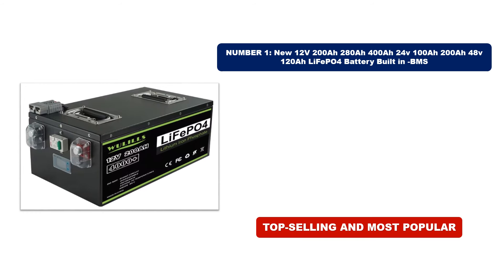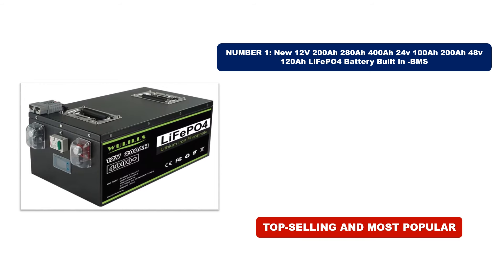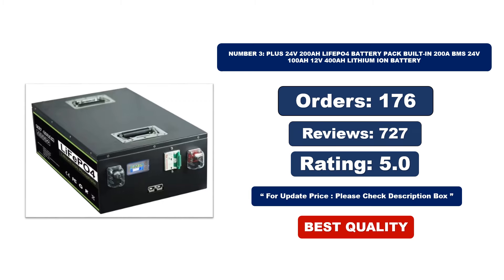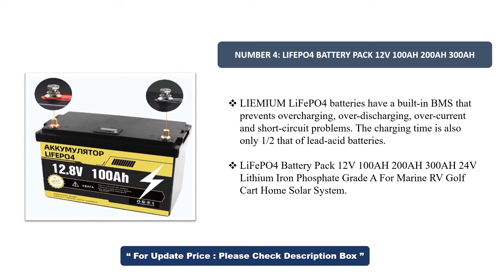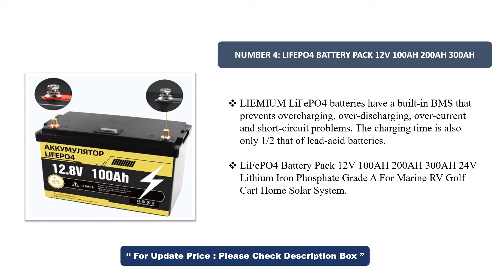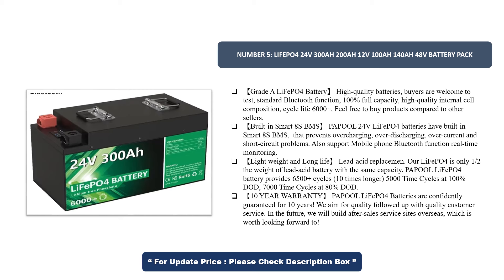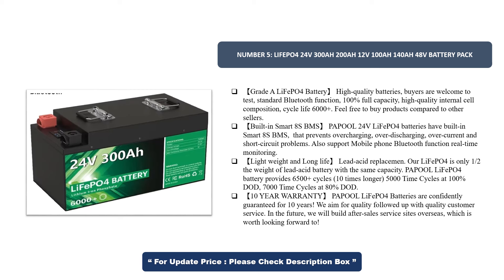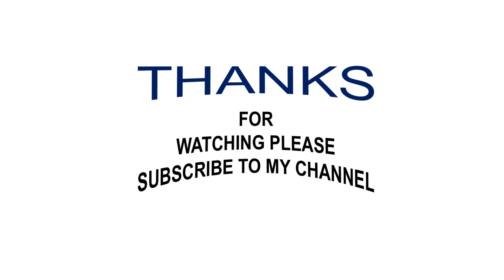✅BEST Lifepo4 Battery 12v 200Ah Solar Battery! Top 5 Best LiFePO4 Battery Pack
✅BEST Lifepo4 Battery 12v 200ah Solar Battery! Top 5 Best LiFePO4 Battery Pack On AliExpress
01. New 12V 200Ah 280Ah 400Ah 24v 100Ah 200Ah 48v 120Ah LiFePO4 Battery Built in -BMS
02. New 12V 24V 48V 100Ah 200Ah 280Ah 300Ah LiFePo4 Battery Pack Lithium Iron Phosphate Batteries
03. Plus 24v 200ah Lifepo4 Battery Pack Built-in 200A BMS 24v 100Ah 12V 400Ah Lithium Ion Battery
04. LiFePO4 Battery Pack 12V 100AH 200AH 300AH 24V Lithium Iron Phosphate
05. LiFePO4 24V 300Ah 200Ah 12V 100Ah 140Ah 48V Battery Pack